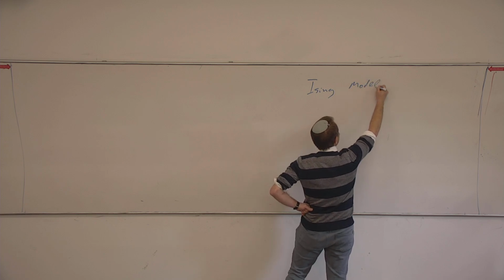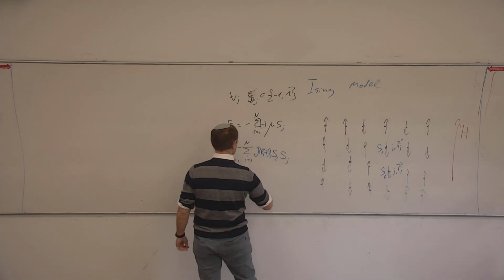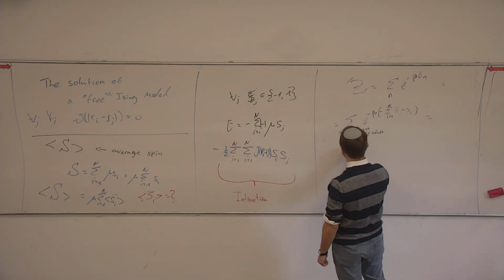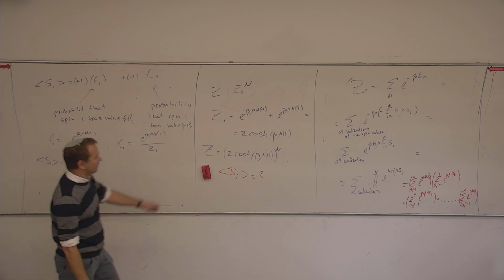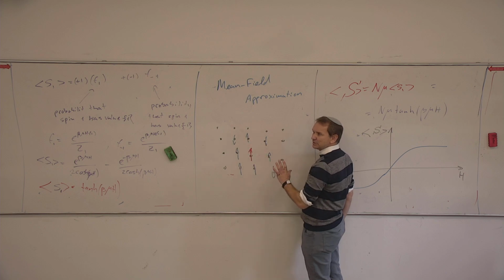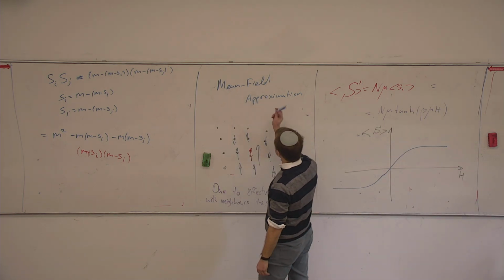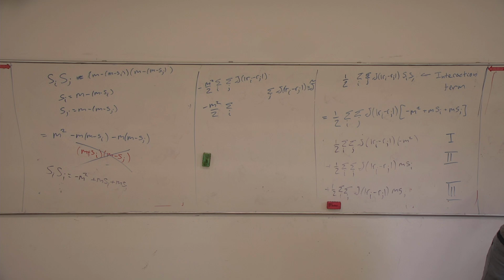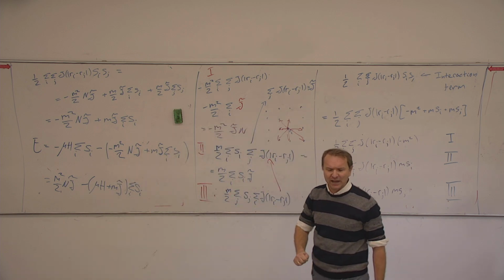מכניקה סטטיסטית- הרצאה 23